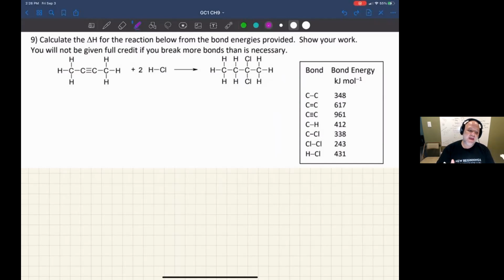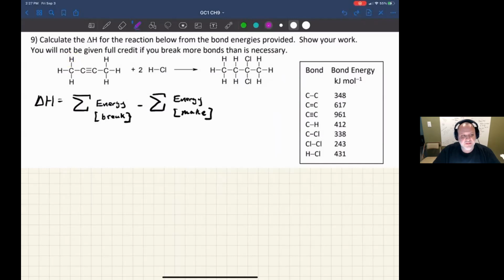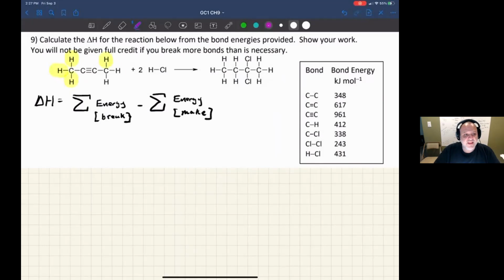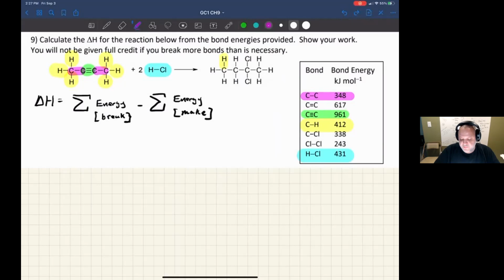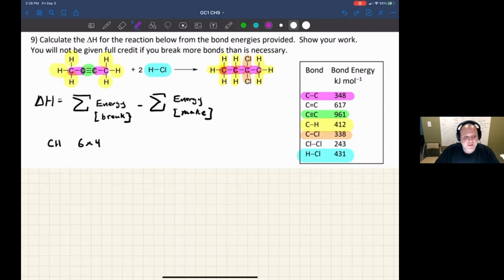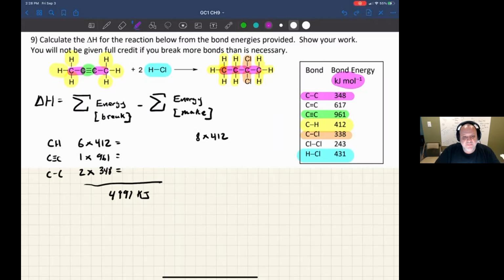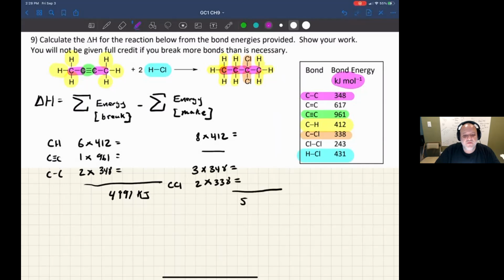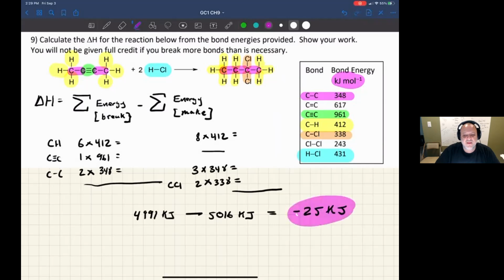General Chemistry 1 - Chapter 9 - Problem 9